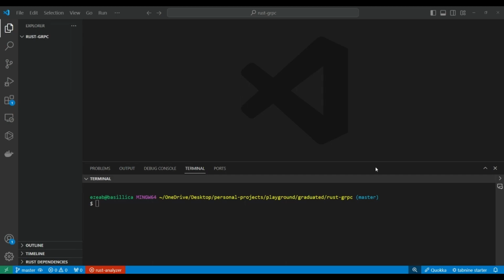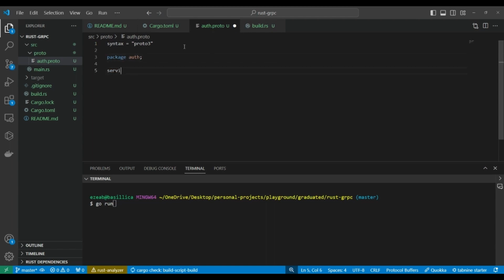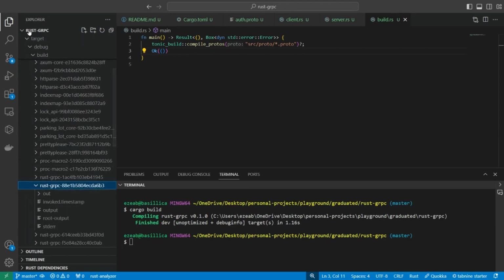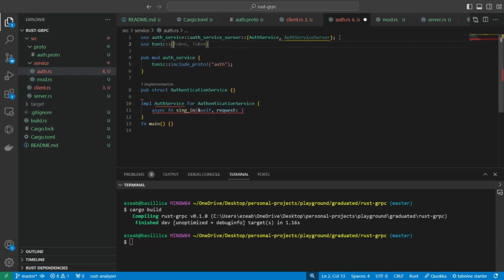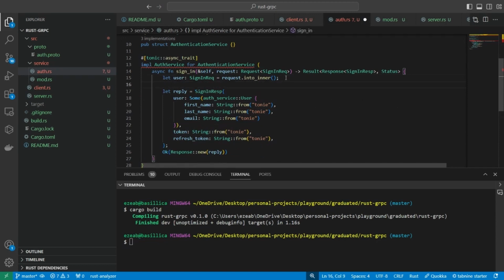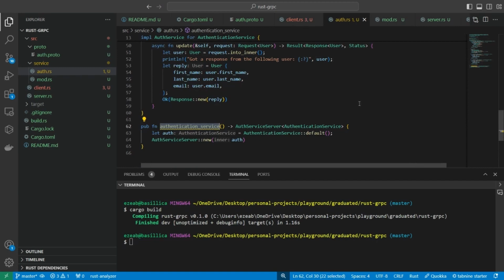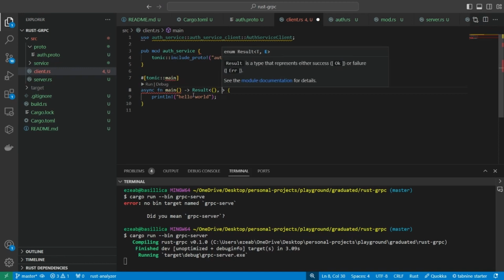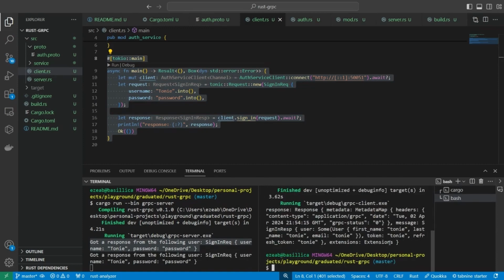Working with gRPC in Rust: Protocol Buffers, Prost & Tonic Tutorial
In this tutorial, we delve into the world of gRPC in Rust, exploring how to harness the power of protocol buffers using Prost and Tonic. Protocol Buffers enable efficient and language-agnostic communication between systems, making them an excellent choice for microservices architectures and distributed systems.

We'll start by understanding Protocol Buffers and defining our service contracts using .proto files. Through live coding, you'll witness how to generate Rust code from these definitions using the Prost library, streamlining the development process.

Next, we'll set up both the client and server sides of our gRPC service using Tonic, a high-performance and easy-to-use gRPC framework for Rust. We'll cover the essential steps to create, deploy, and run a gRPC server, as well as implement a client to interact with it.

Throughout the tutorial, we'll emphasize best practices, error handling, and testing strategies to ensure robust and reliable communication between our services. By the end, you'll have a comprehensive understanding of how to leverage gRPC in Rust projects and its applications in real-world scenarios.

Join us on this journey to master gRPC in Rust, and unlock the potential of efficient and scalable communication in your applications!